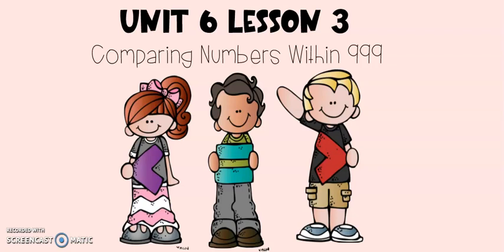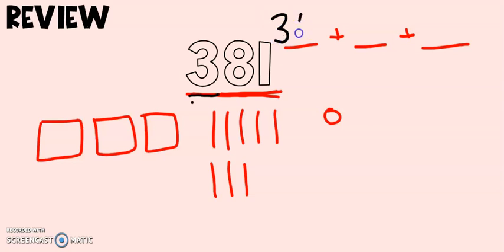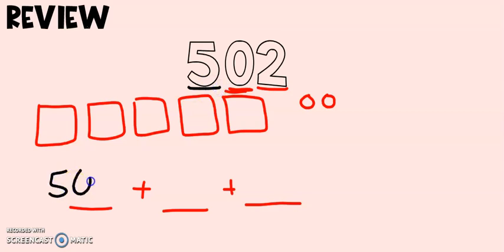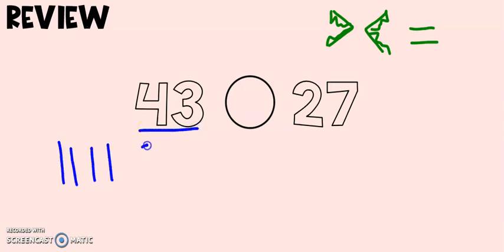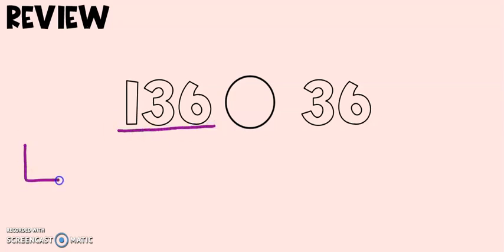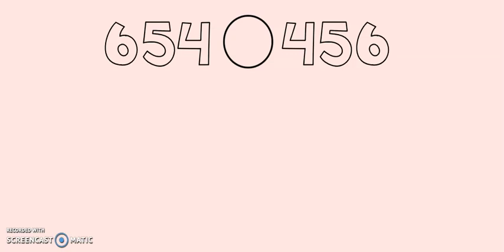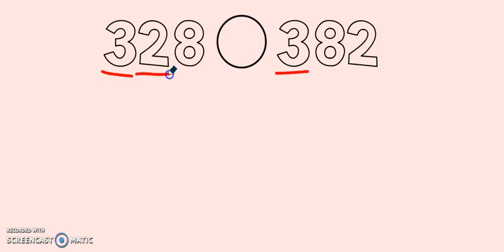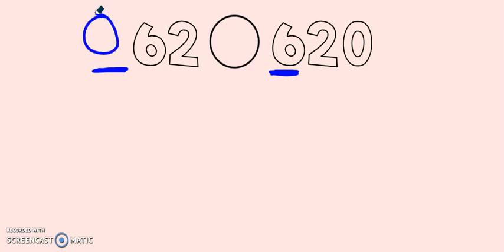Math Expressions Grade 2 Unit 6 Lesson 3